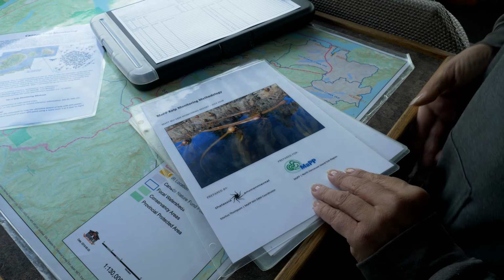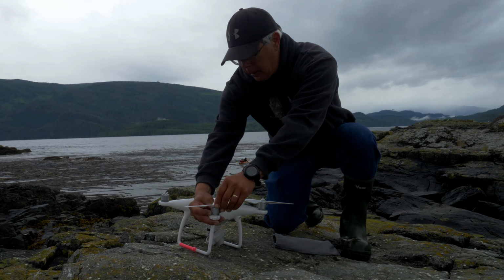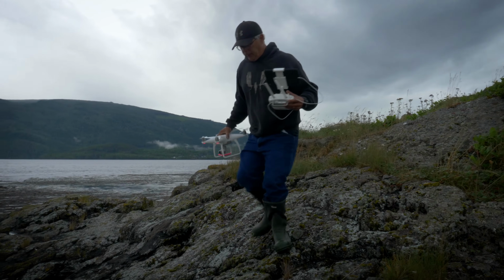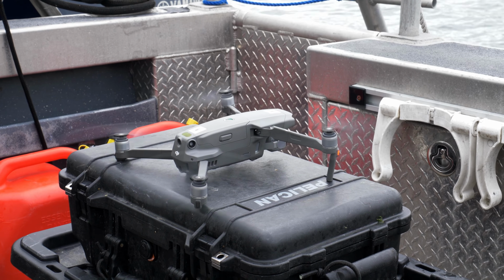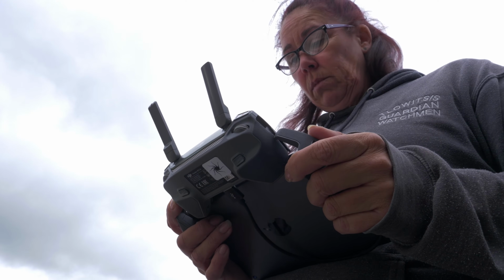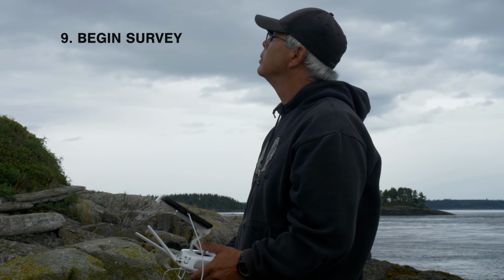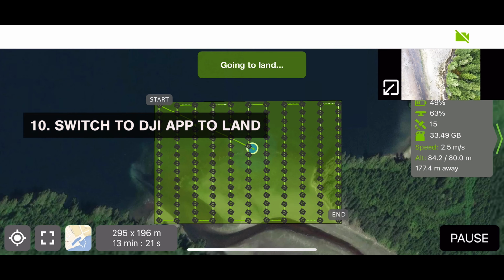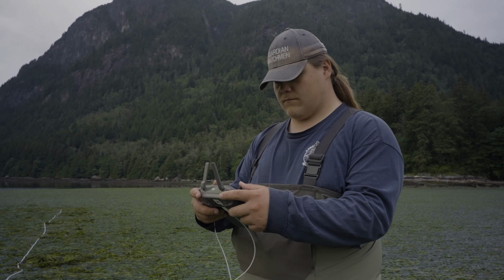5. Flight Guidelines for Mapping with Pix4D